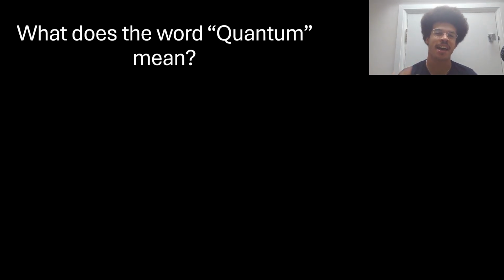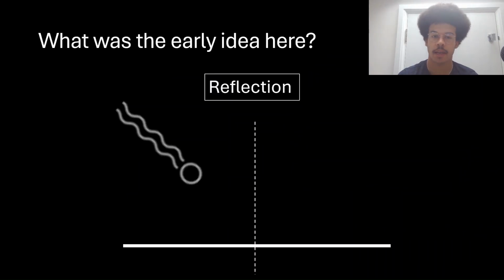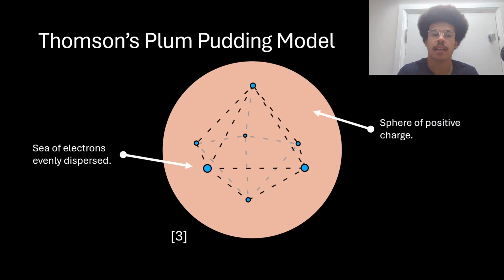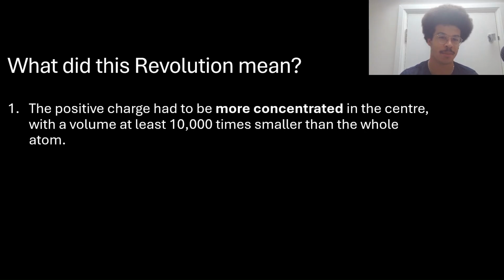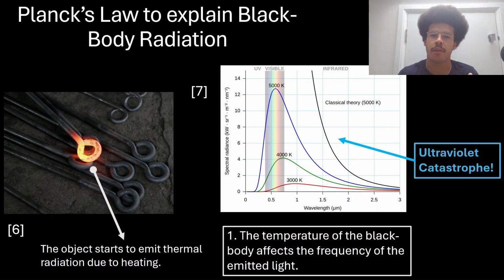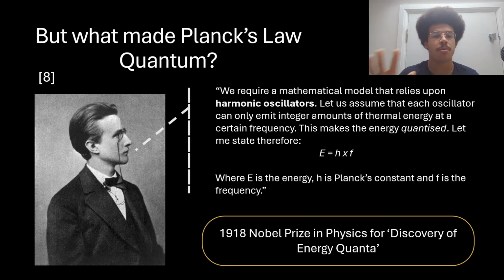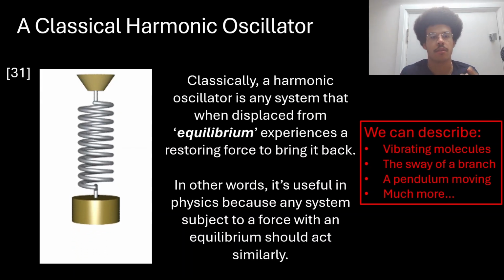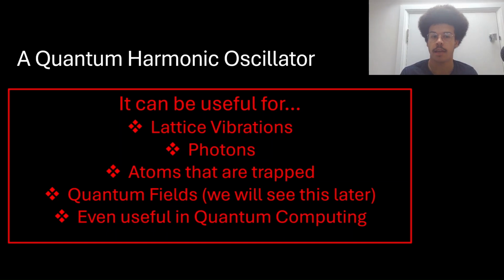Episode 1: What is Quantum?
A new series! Exciting stuff! Within this video, we explore the foundations of the quantum world, starting at the very beginning - what makes something quantum?